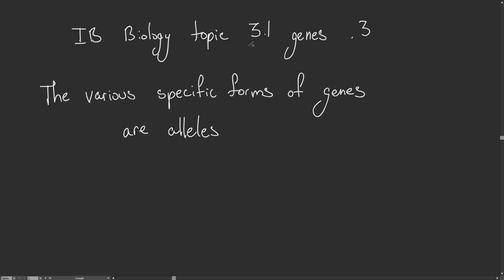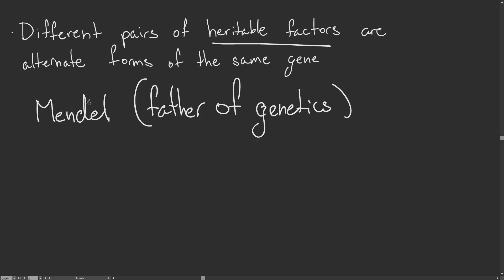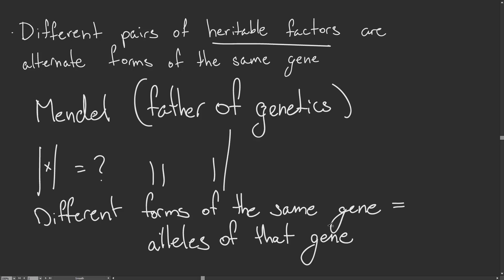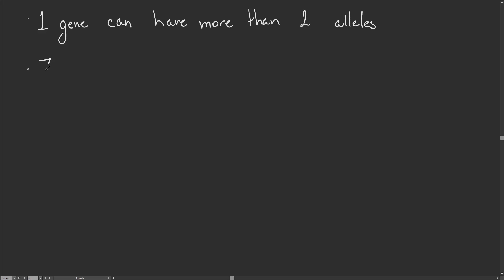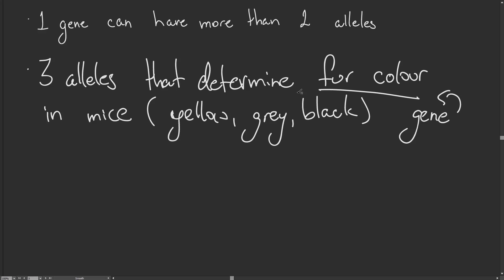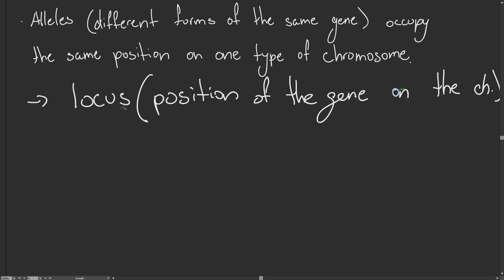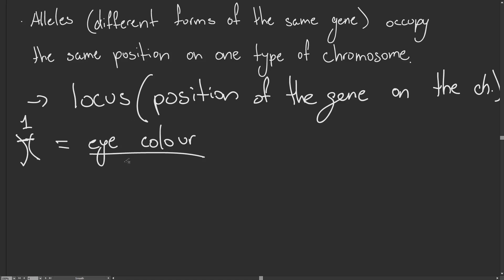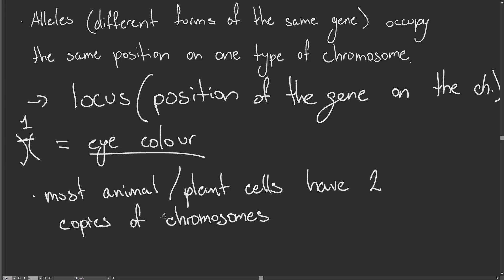IB Biology 3.1 Genes .3 - Allele; Mendel; Forms of Heritable Factors; Determination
IB Biology 3.1 Genes .3 - The various specific forms of a gene are alleles.